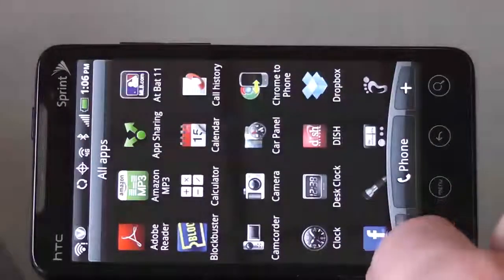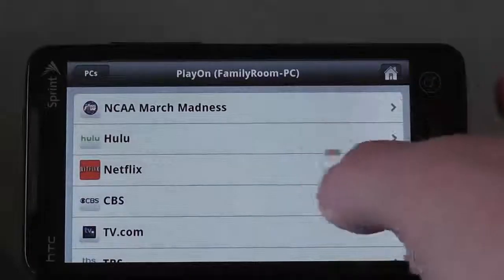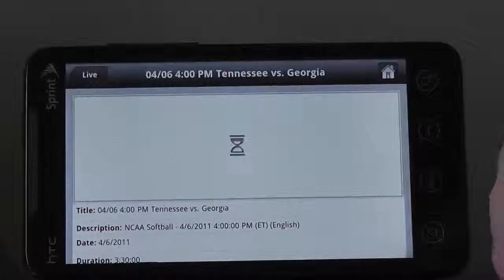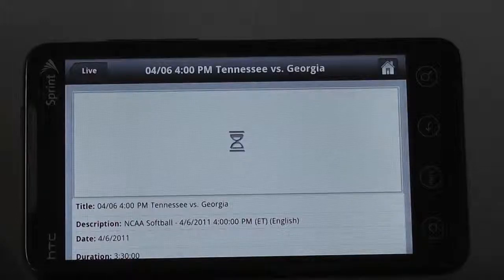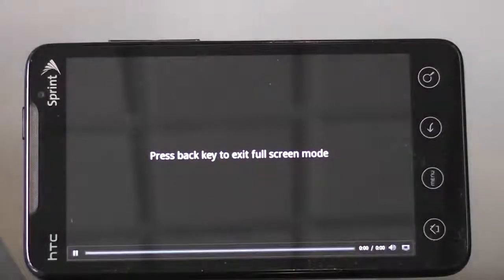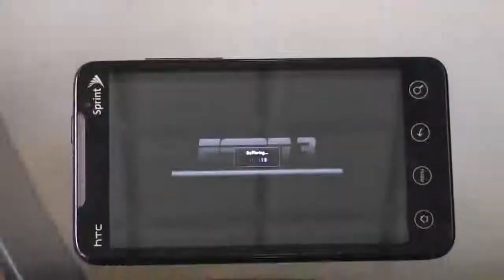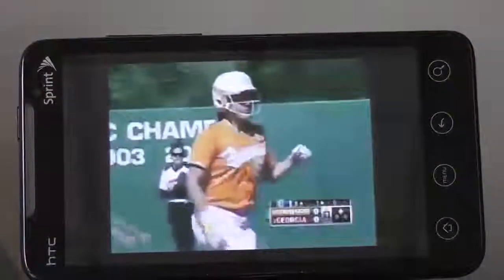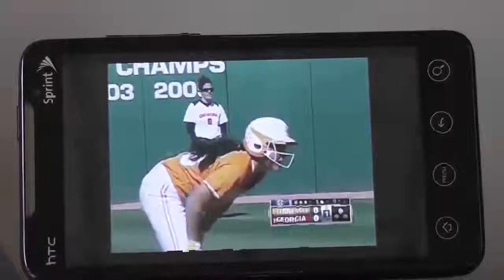Demonstration of Play-on TV ESPN3 on a Sprint Evo 4G (Android)